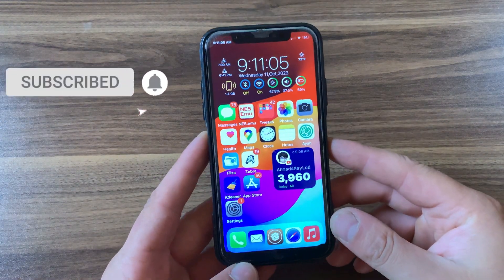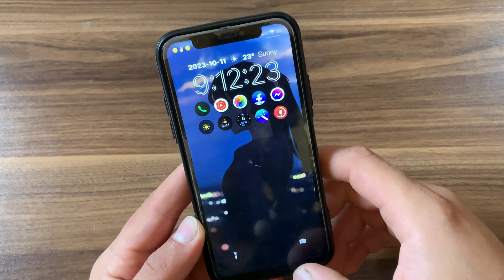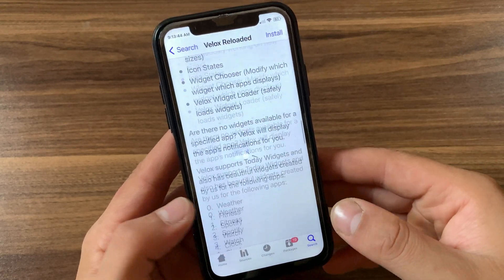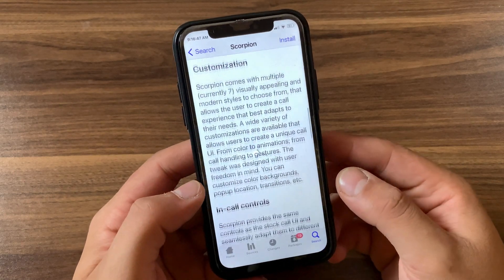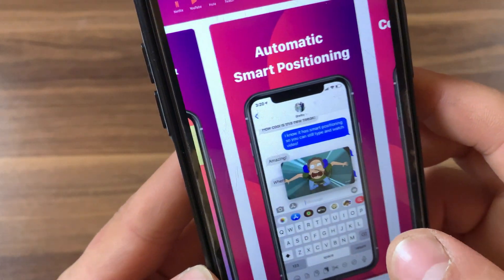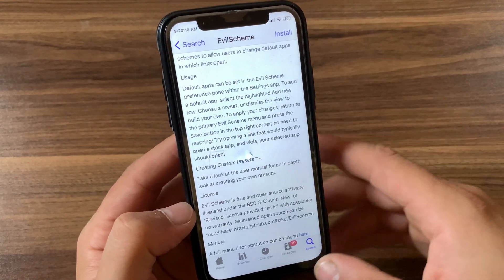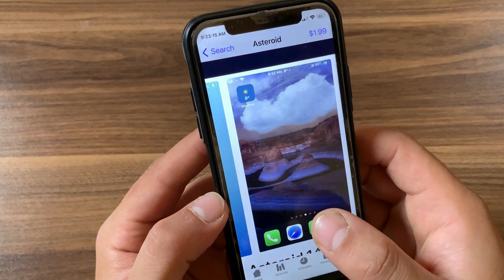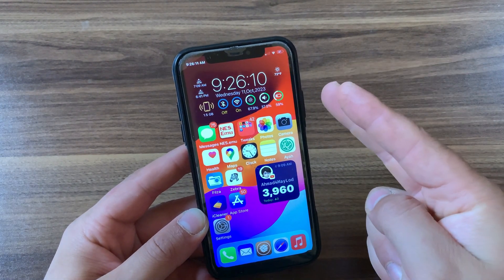Top 10 Best Jailbreak Tweaks to GET iOS 16 Features on iOS 10 - 15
What’s up guys and welcome back to the channel where I show you the best tweaks for your device. In today’s video I’m gonna show you the best jailbreak tweaks to bring some iOS 14,15 and iOS 16 features to older devices, these tweaks will make your device much better so you don’t need to update your iOS device and lose the jailbreak. as always if you would like to stay up to date with the latest iOS jailbreak tweaks and jailbreak news of course don't forget to subscribe and make sure you turn on notifications so that you don't miss another episode

✮═══ஜஜ🔆💜🔆ஜஜ═══✮

✮═══ஜஜஜஜ═══✮
★═ஜ💠ஜ═✮

See also: 👇🏻 ♻️

jailbreak iphone free without computer
jailbreak ios 16 checkra1n windows
palera1n windows
ios 16 jailbreak news
ios 16 jailbreak reddit
palera1n jailbreak download
palera1n-macos-universal
palera1n jailbreak download mac
palera1n iso download
palera1n download windows
palera1n jailbreak zeejb
palera1n gui
palera1n jailbreak mac
palera1n gui linux download
palera1n gui
palera1n download mac
palera1n gui download
jailbreak macos
how to 're jailbreak palera1n
How to bypass iCloud free
Free iCloud bypass tools
Dopamine Jailbreak
iOS 15 iCloud bypass
iOS 15 iCloud remove
iOS 16 iCloud remove
palera1n
palera1n jailbreak
PaleRa1n windows
palera1n cydia
palera1n install
palera1n tweaks
20 Best jailbreak Tweaks for iOS 14
Timestamps to skip ahead:
00:00 Intro
05:55  Thanks for watching